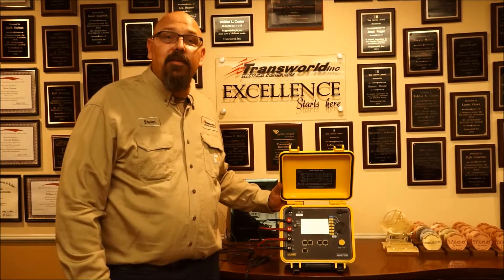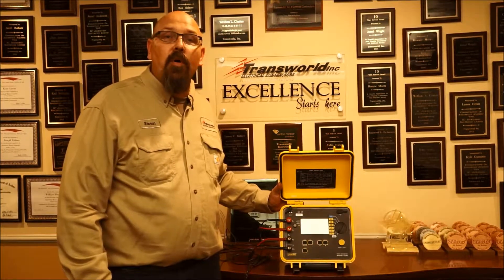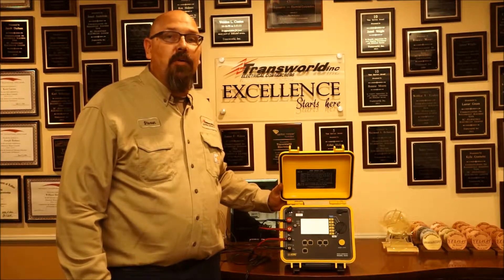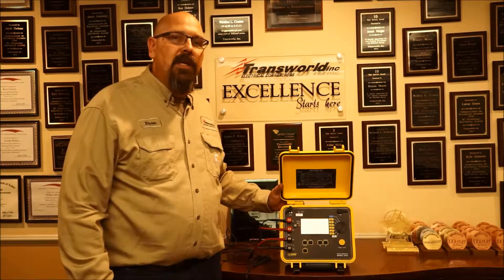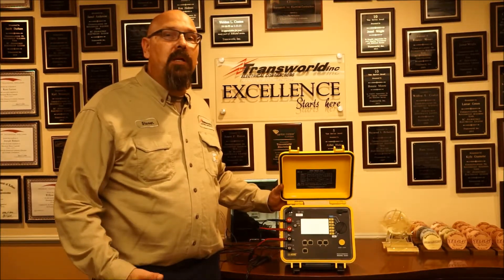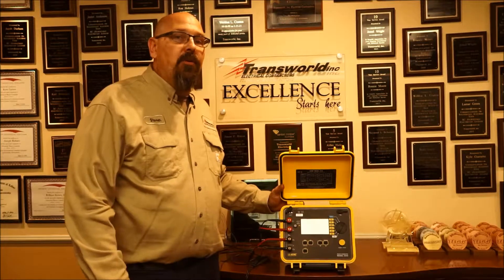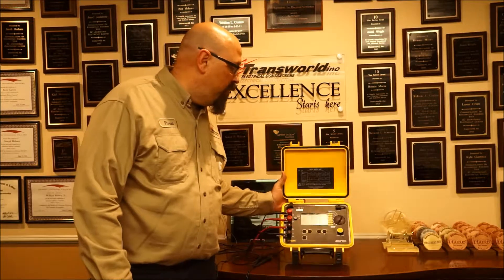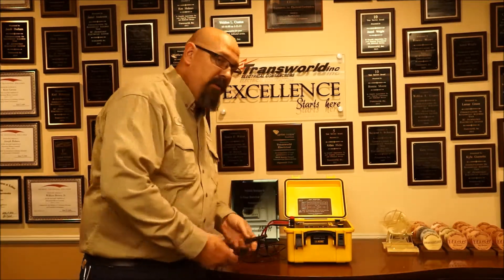Micro-Ohmmeter | Electrical Testing Equipment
Micro-Ohmmeter, also known as a digital low resistance ohmmeter (DLRO), measures low resistance values in micro-ohms at specific currents. Identifying components where there is abnormal high resistance low can help to prevent overheating, energy loss, protective fault device malfunction, poor grounding and catastrophic failure during power surges.